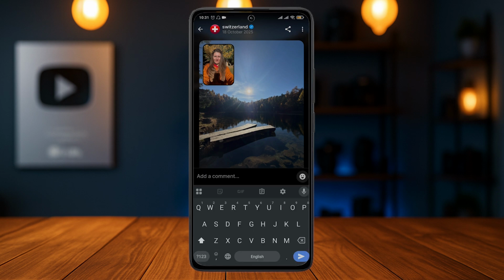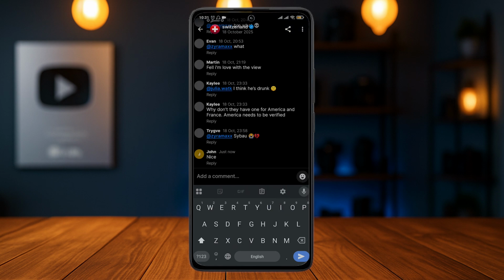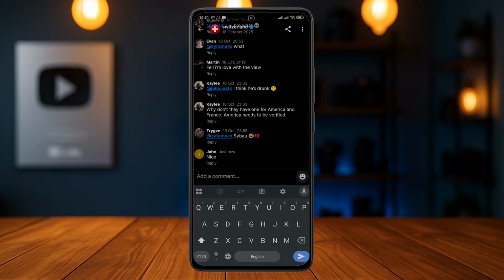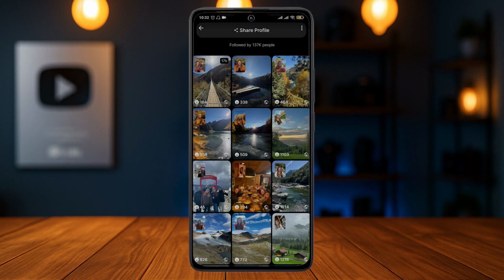How To Create BeReal Comments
In today’s video, let’s take a look at how you can create and post comments on BeReal. If you’re trying to comment on one of your friends’ posts or interact with others inside the BeReal app, I’ll show you the exact steps you need to follow to do it quickly and easily.

First, open your BeReal app and navigate to the post you want to comment on. You can find your friends’ posts directly on your feed or by using the search bar to look up a specific account. Once you open the post, you’ll see the comment section where you can start engaging right away.

BeReal gives you two ways to comment — you can either type a text comment or post a RealMoji (photo reaction). To add a text comment, simply type your message and tap Send. Your comment will instantly appear under your friend’s BeReal post.

If you want to make your comment more fun, you can post a RealMoji instead. Just tap the emoji icon, and you can either choose from your saved reactions or take a brand-new photo reaction using your camera. This adds a more personal touch to your comment and helps you express yourself better.

That’s all for this quick guide on how to comment on BeReal posts! If this video helped you out, don’t forget to give it a thumbs up, subscribe, and turn on the notification bell for more BeReal tutorials and app tips in the future.